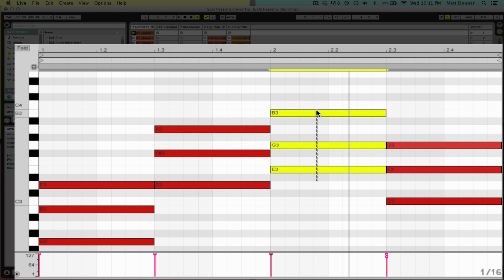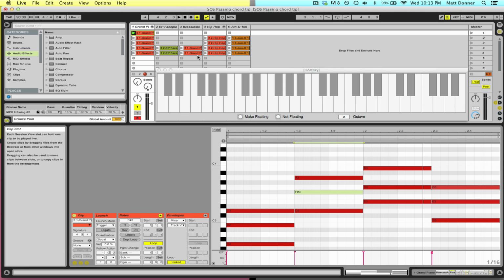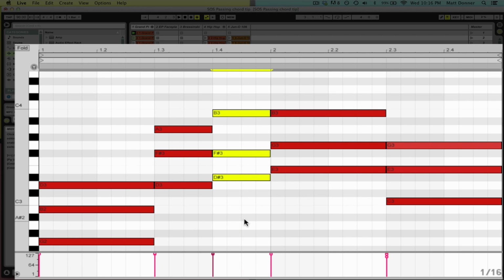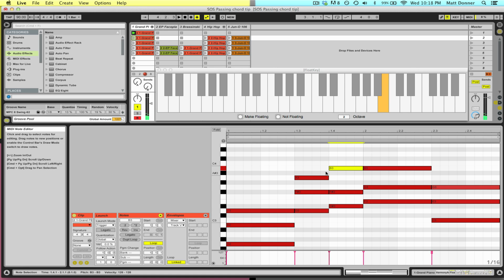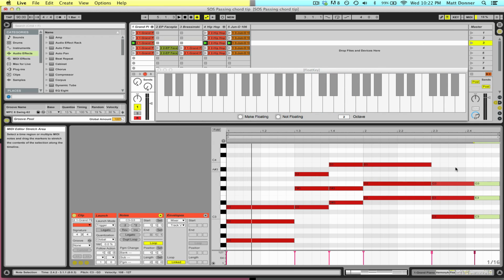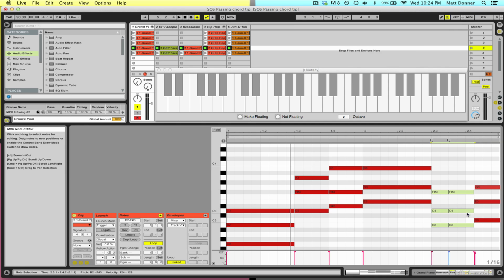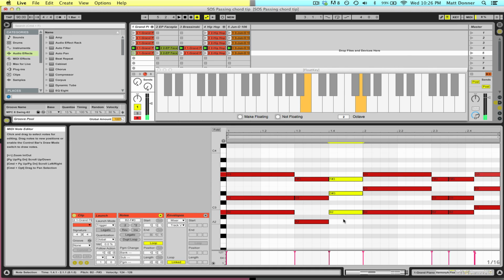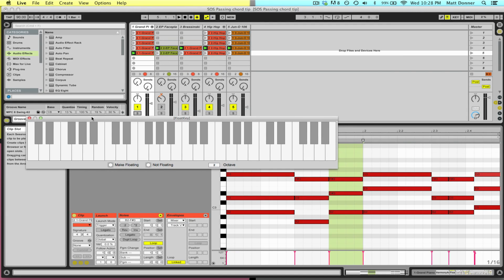Ableton Live | Music Theory | Spice up your Tracks with Passing Chords | Pyramind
Learn about Pyramind Training and Matt Donner's Music Theory with Ableton Live Class and take a FREE demo

CAO Matt Donner borrows this months Music Theory Tip from our friends at Sound on Sound Magazine and explains the usage of Passing Chords. These handy chords can help break up a monotonous progression by changing the key for just a moment creating a bit of spice in your tracks!